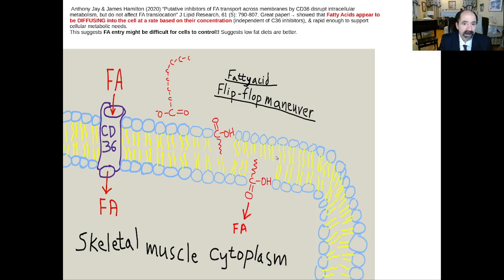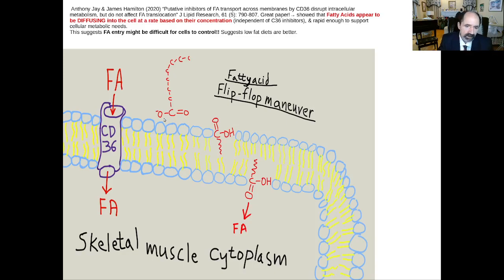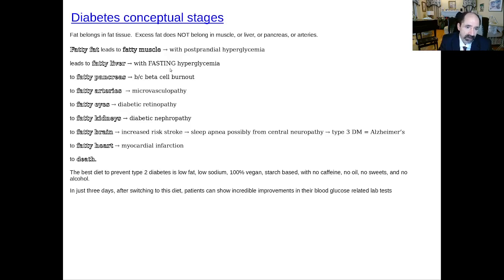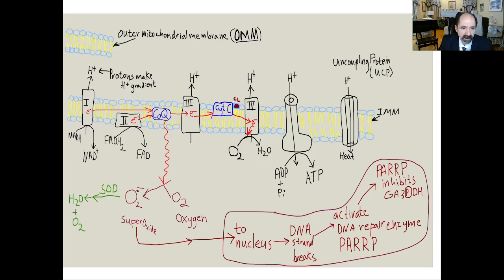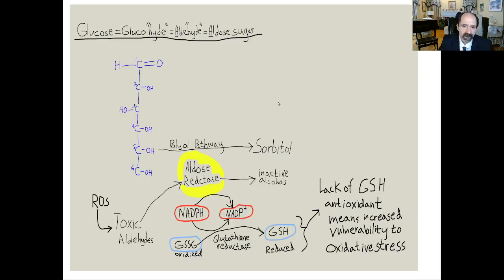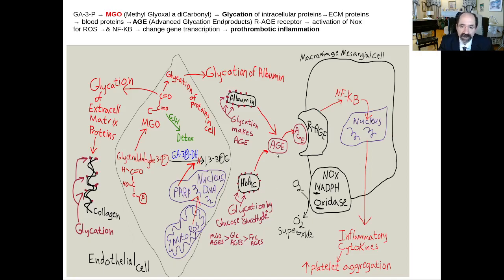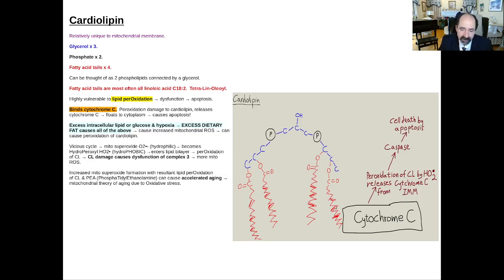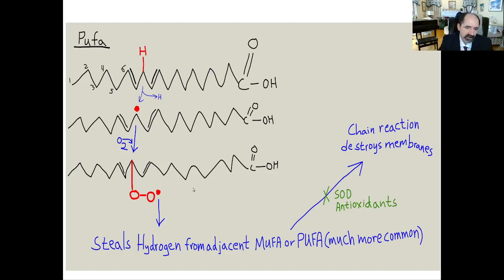Diabetes part 5, muscle membrane flip flop fatty acid & Cardiolipin, lipid peroxidation, rerun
Most important thing to know about diabetes. Rerun.